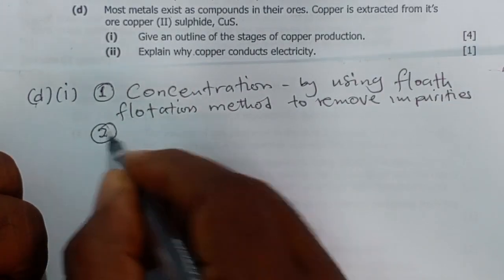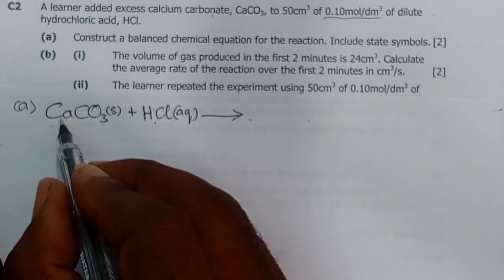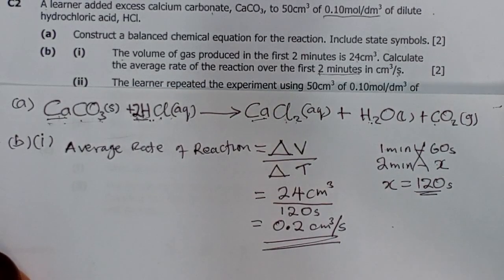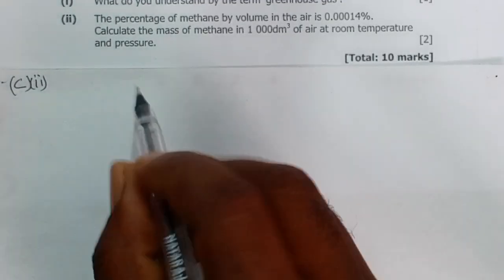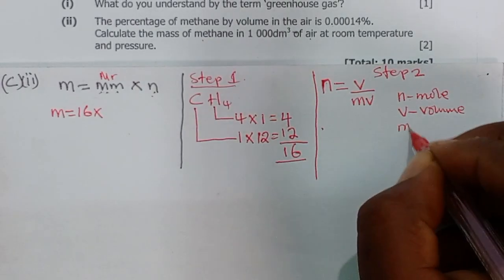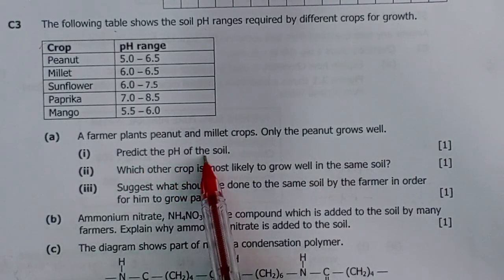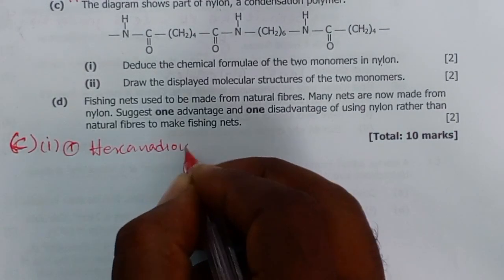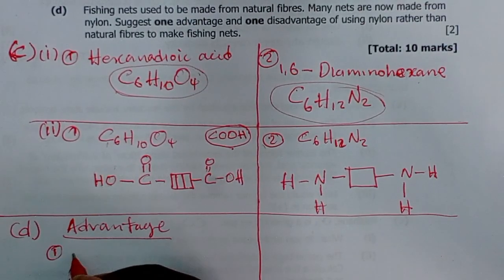Science P2 GCE 2024 Section C Solutions